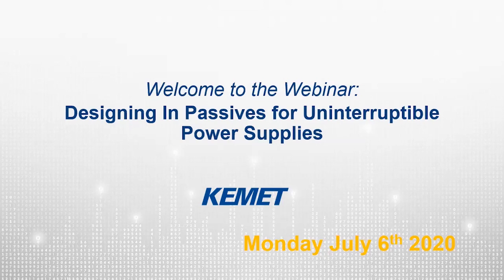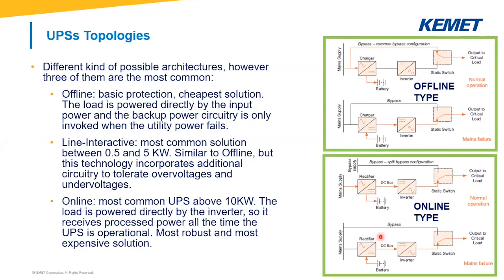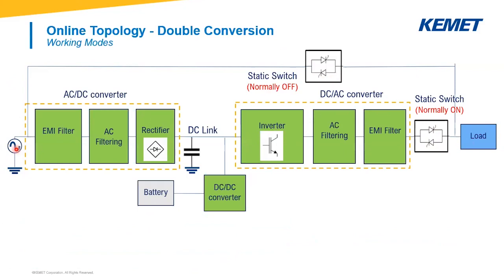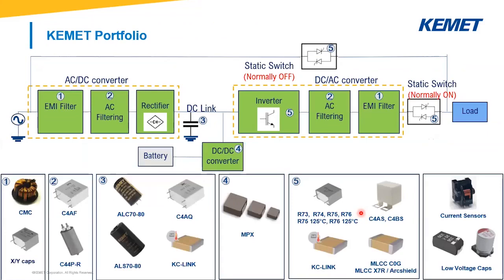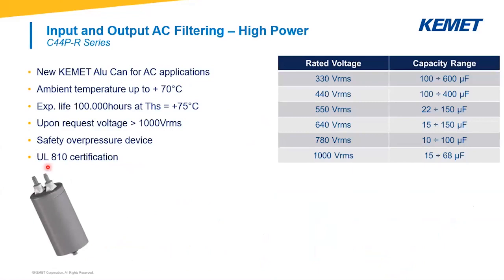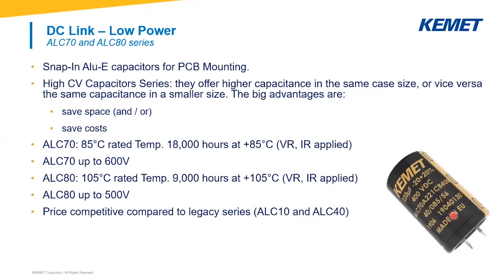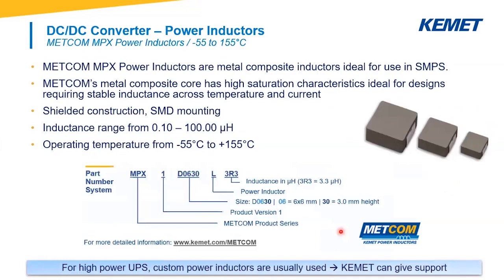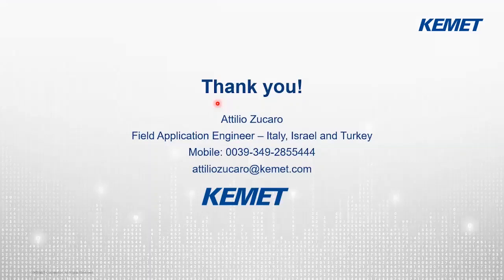KEMET Webinar | Designing In Passives for Uninterruptible Power Supplies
An Uninterruptible Power Supply (UPS) is typically used to protect electrical equipment where an unexpected power failure could cause injuries, fatalities, business disruption or data loss.

In this webinar, KEMET's Attilio Zucaro (Field Application Engineer) explains how these critical subsystems work, what to look for when choosing the components that enable UPS systems to keep devices running, and how KEMET can support designers with different technologies.